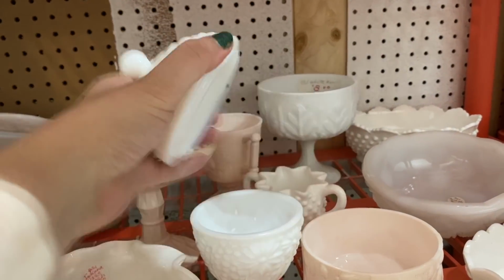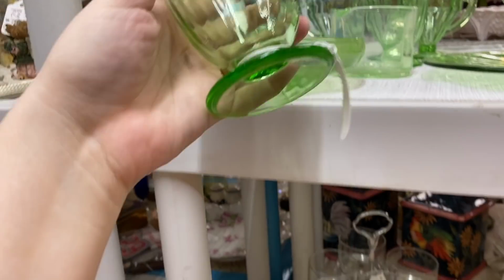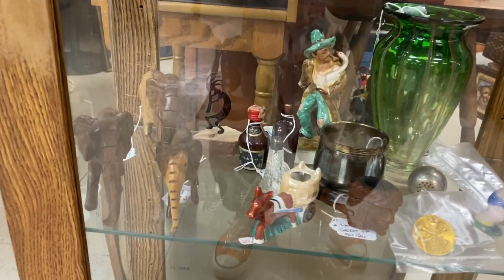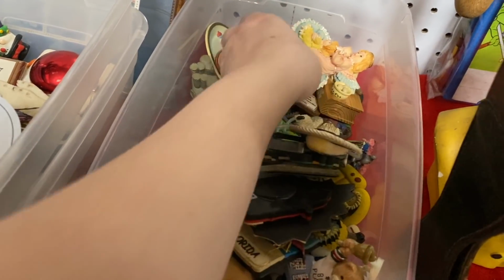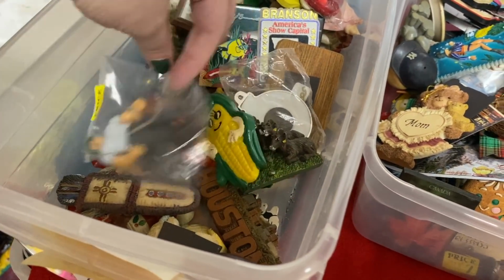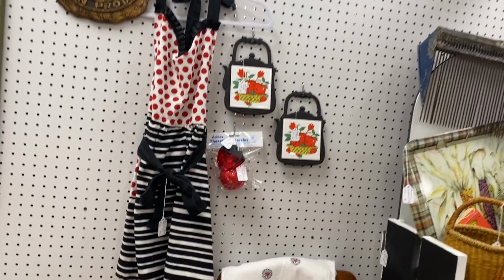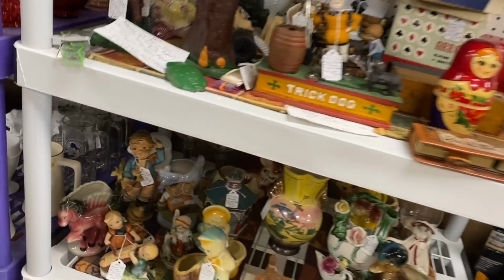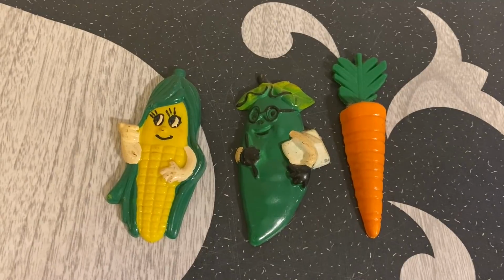Thrift With Me | Dreamy Vintage Kitchen Finds!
thrift with me at the antique store. Can I find any good deals?